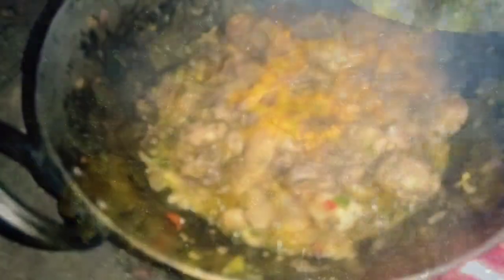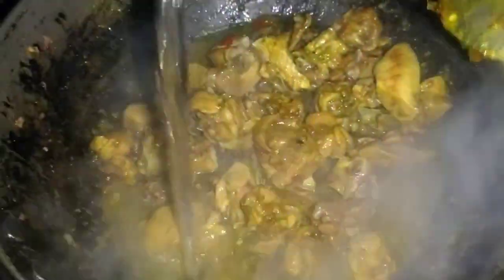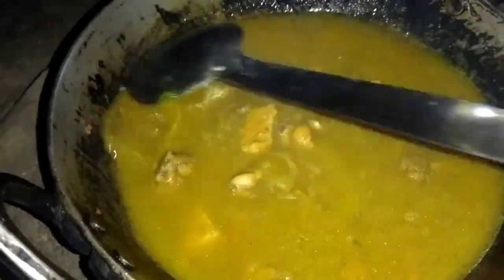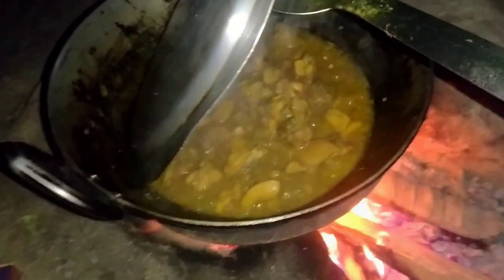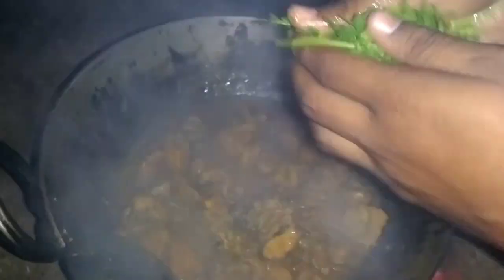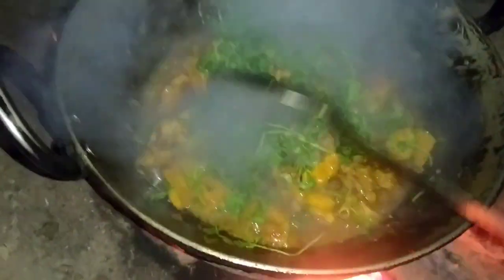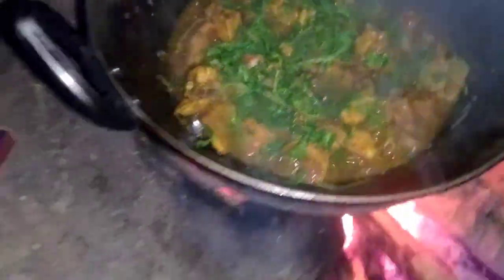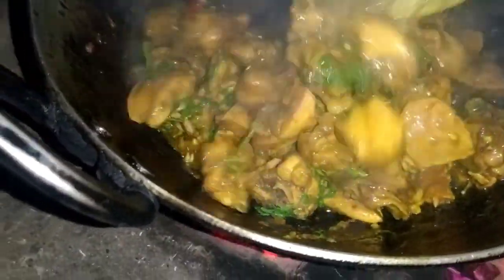gwtaoa lakonw haywi jalaidwng lwgwfwr nailangdw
best super hit video